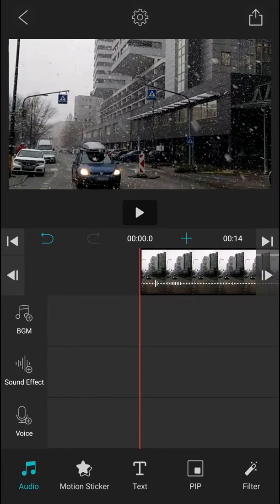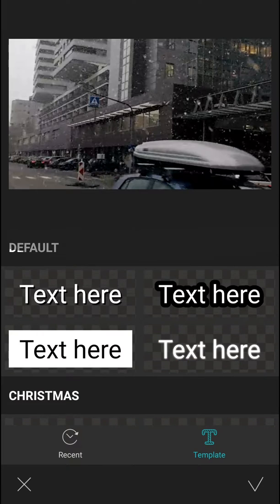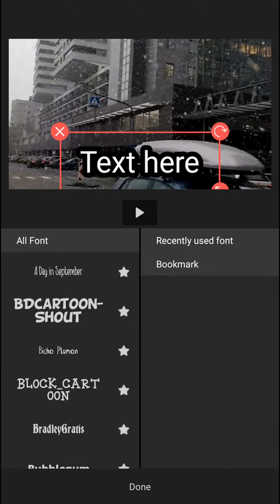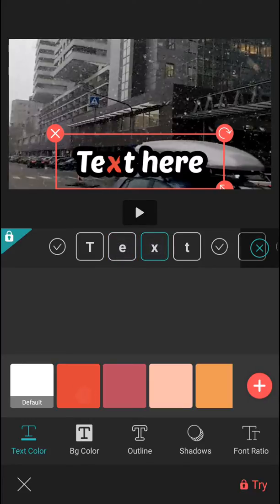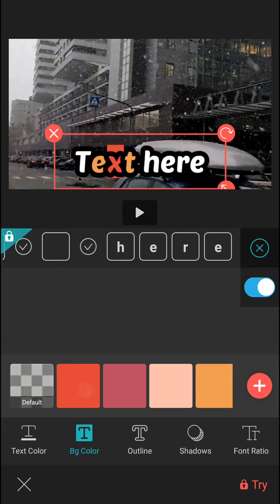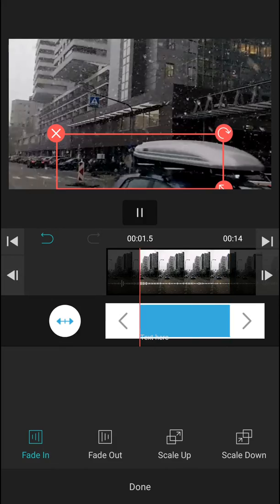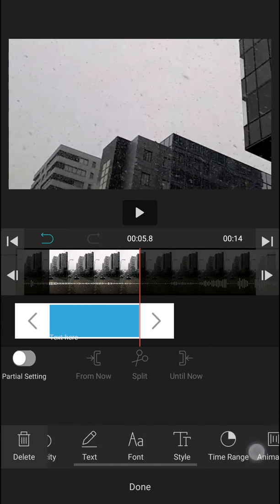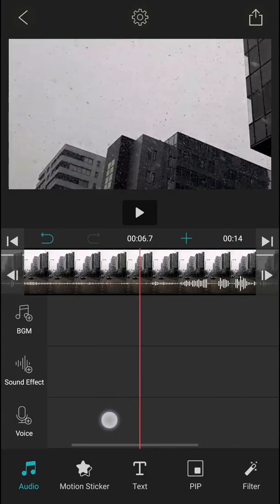VLLO - How To ADD Text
In this video you will learn How To ADD Text in Vllo

 , transferwise ‏‏‎ ‎

GET AMAZING FREE Tools For Your Youtube Channel To Get More Views:
Tubebuddy (For GROWTH on Youtube):